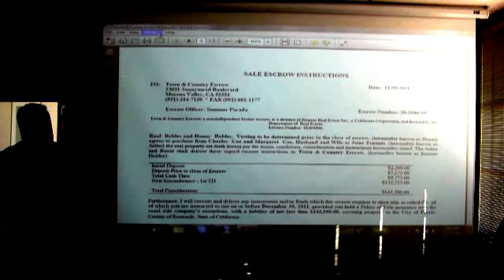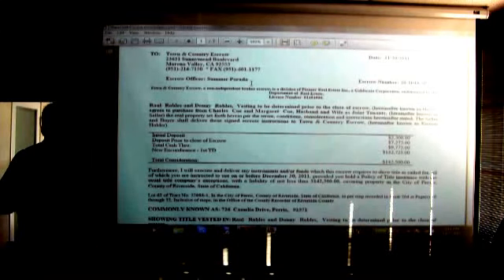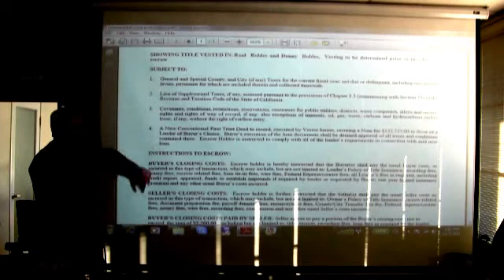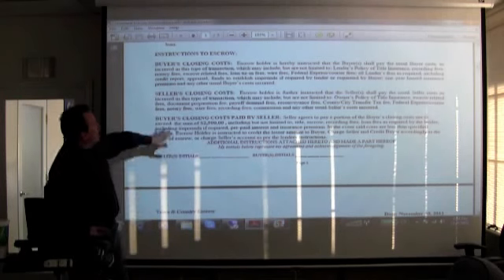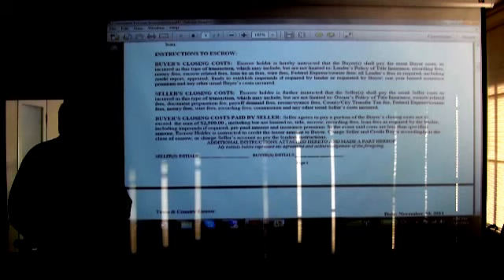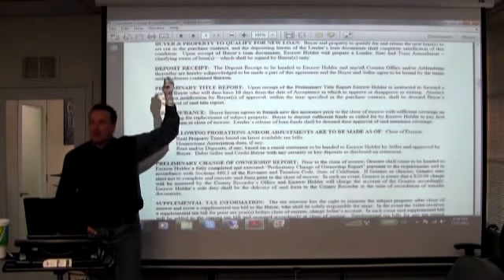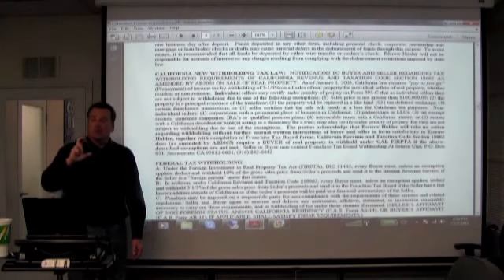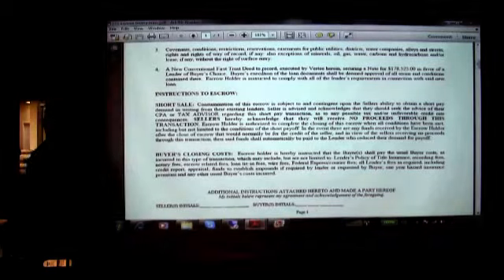Live In-House Training! Escrow Instructions